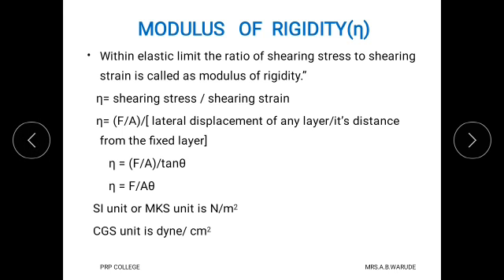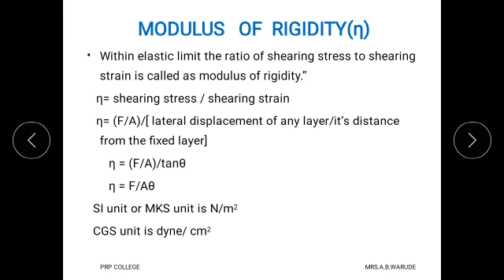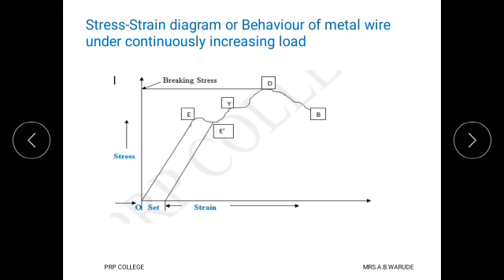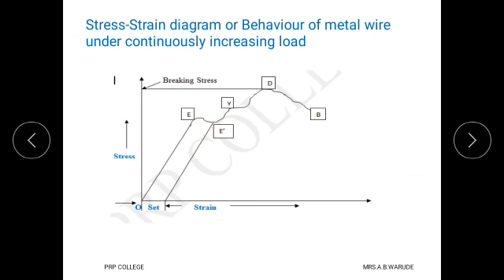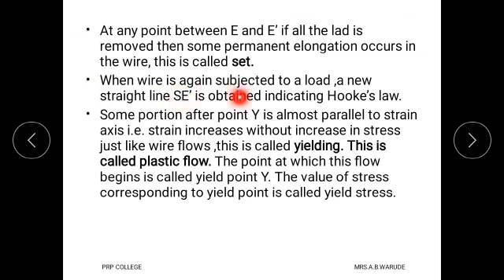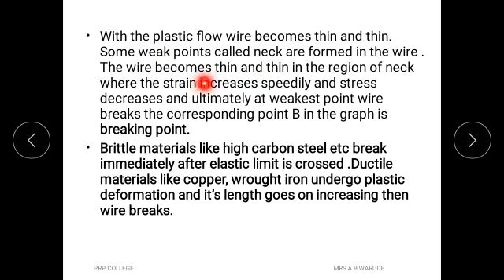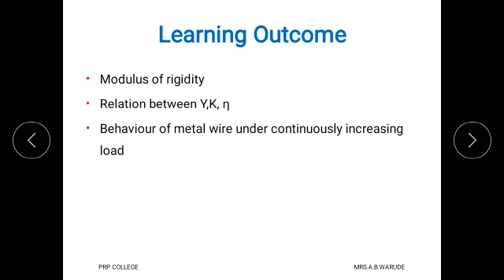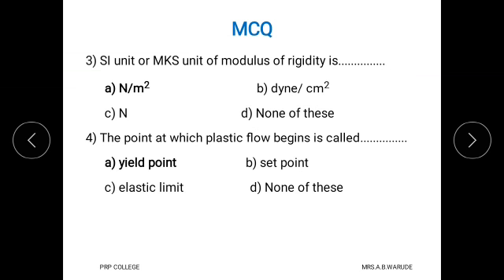APH CH1 VIDEO 5